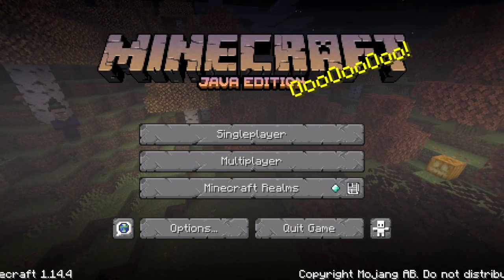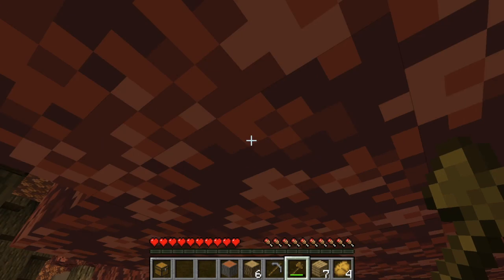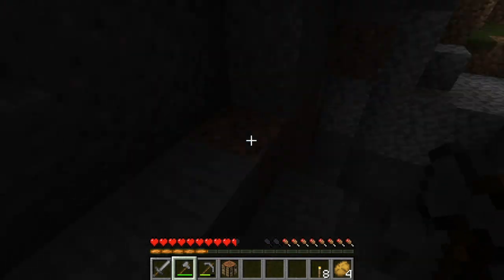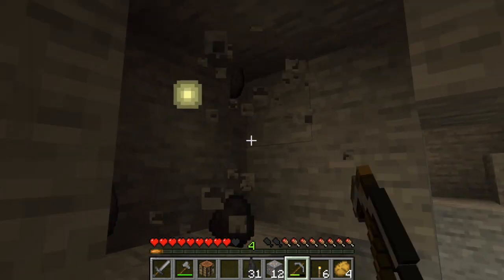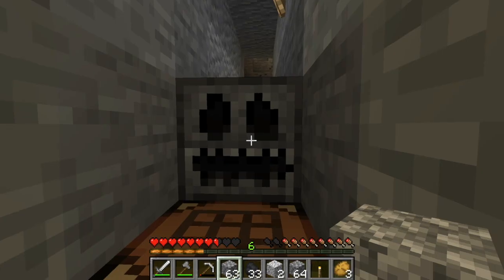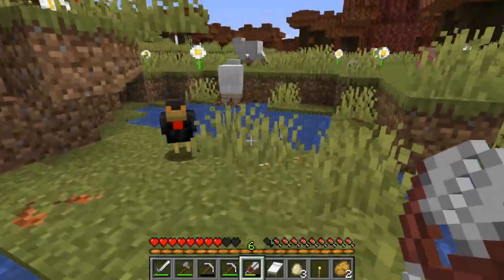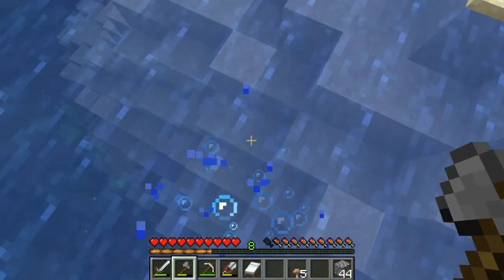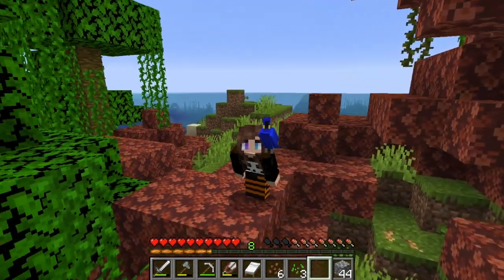A SPOOKY TALE | EP. 01 | Minecraft Spooktober Survival Let's Play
It's October! So you know what that means! Time for some spooktacular Minecraft​ survival!

🌙 ABOUT NOVA 💜
Nova is an intergalactic space girl themed PG-13 variety, gaming content creator who makes content that is all things anime, gaming, space, stories, minecraft and more! Join Nova and her channel Mascot Starbee as they take on the gaming world together!

If you like the video comment with this secret emoji! ⭐